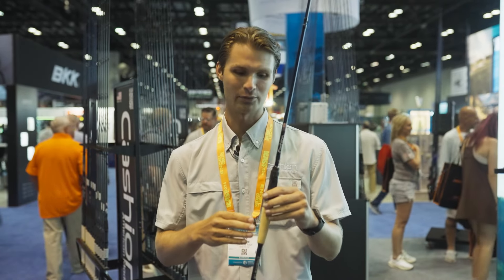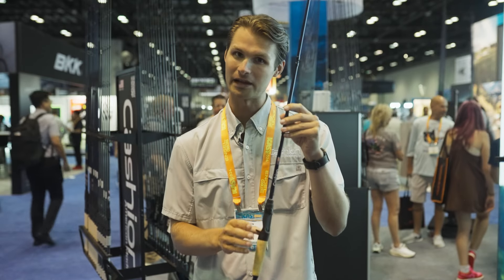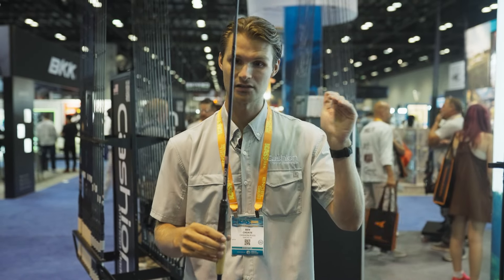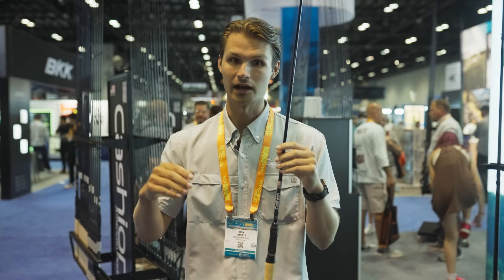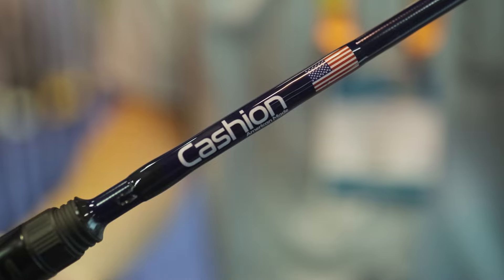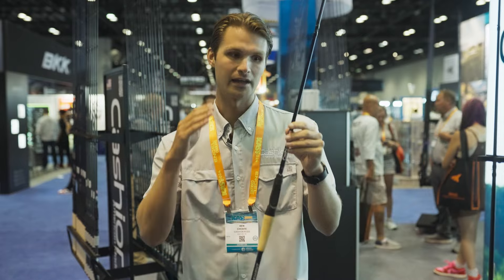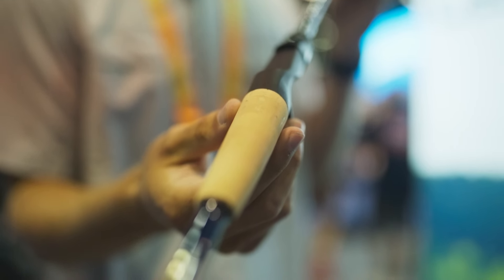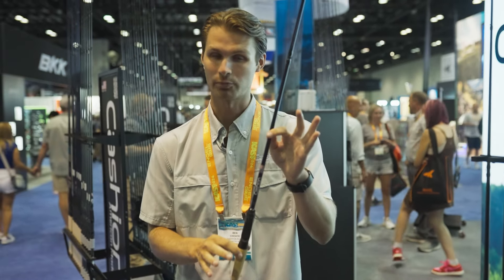ELEMENT Bait Finesse System Rod- 6'10" Med-Lt, Fast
The ELEMENT Bait Finesse System Rod, has it all. An ultra light rod that’s American-made, affordable, and high quality. Built for peak performance across all BFS techniques and including features like the CR4r raw finish blank, ceramic guides, and an exposed reel seat for direct blank contact. The old saying, “Quality ain’t cheap” is true, but Cashion's proprietary manufacturing processes delivers the most price competitive and scientifically superior, American-made fishing rod on the market.